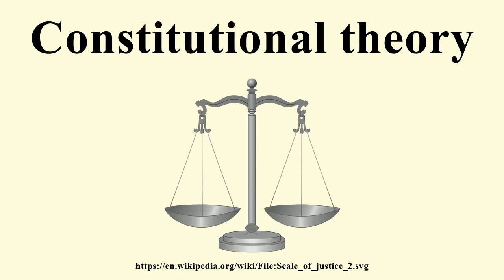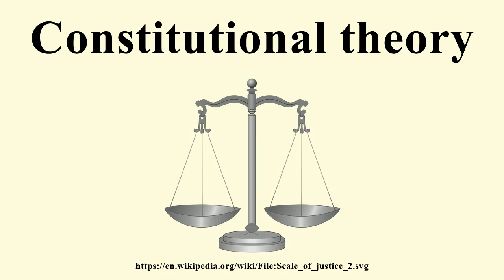Constitutional theory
Image-Copyright-Info
Image is in public domain
Author-Info:   DTR
Image-Copyright-Info